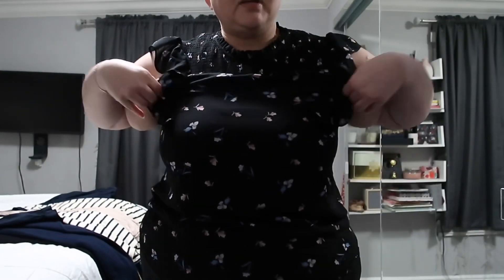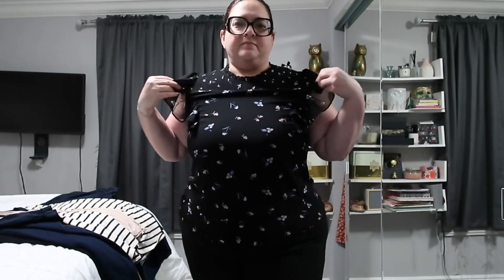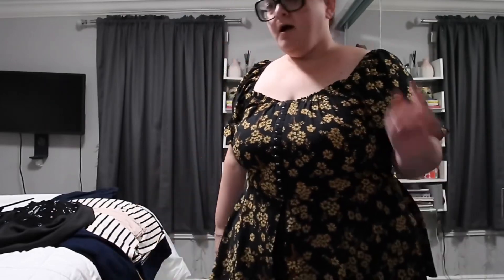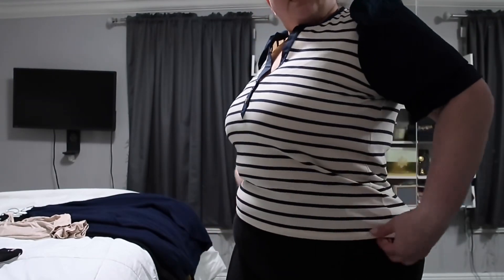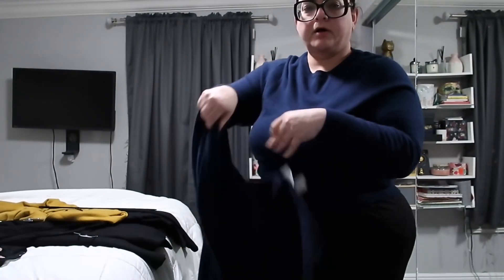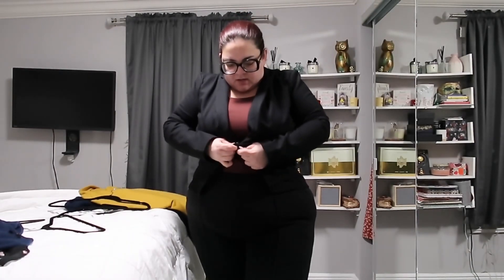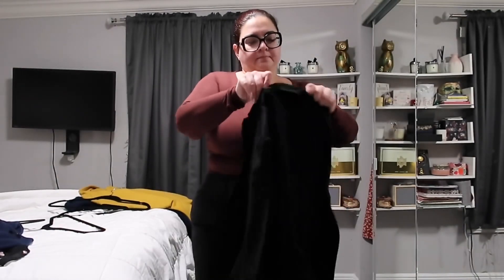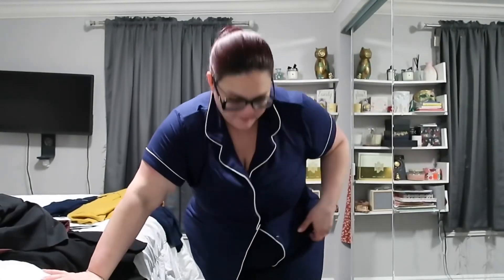FALL FASHION for Curvy Women /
Thank you for tuning in to see my mini Casual Fall Fashion Video, Day 5 of Vlogcember 2023.  Enjoy!

*I forgot to share today's item for the g*veaway, but I'll share it tomorrow. For details on how to participate, please refer to the description of the vlog on Day #1

City Chic Elena Floral Smoked Blouse
Everlane The Wide Leg Dream Pants
City Chic Quirky Corset Peplum Shirt (similar)
Veronica Beard Raegan Mixed Media Stripe Shirt
Eco Crop Pajamas, Navy Peacoat, XL

Levoit Air Purifier (Amazon)
Core 300 Filter Replacements (Amazon) _4dTZcuNcXGPYp5tw

💌Mailing address:
Dianelys Chile
SimplyDeeBeauty LLC
8355 West Flagler Street #198

Gucci Glasses